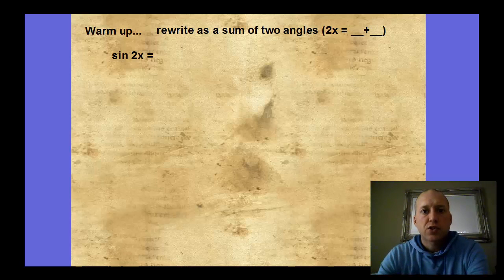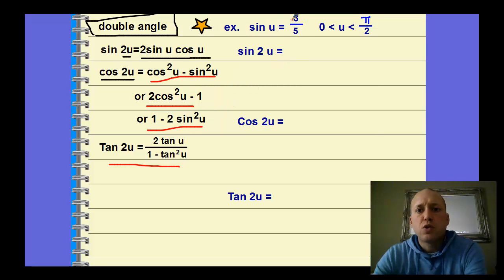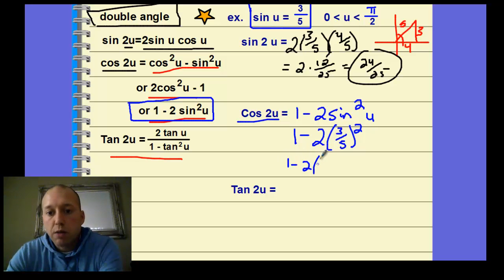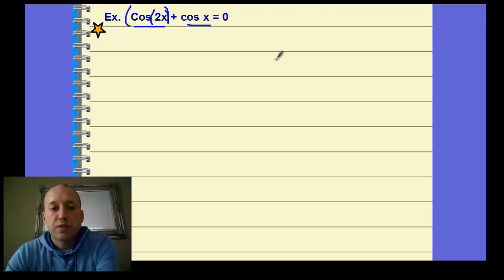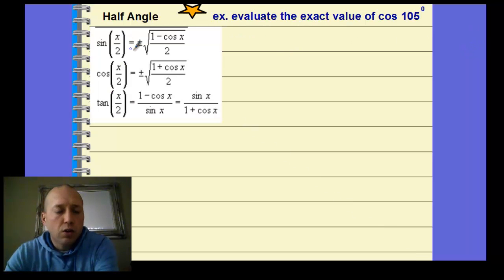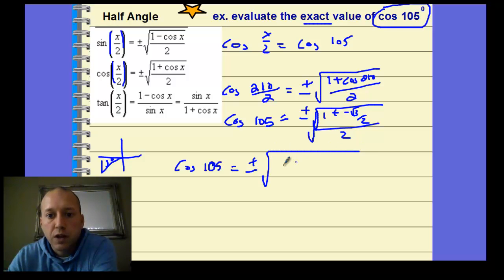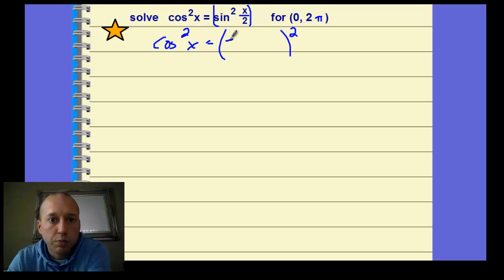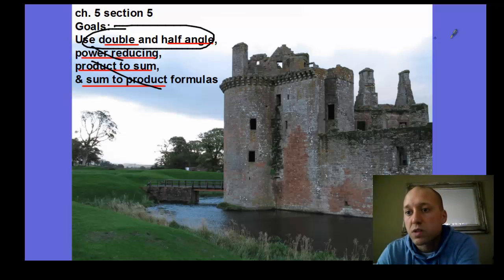precalc ch. 5 section 5